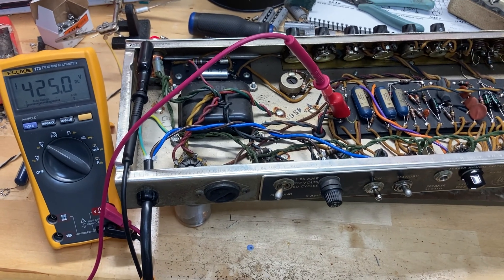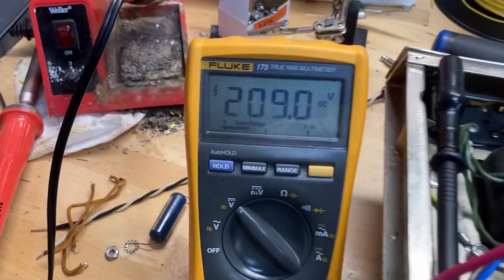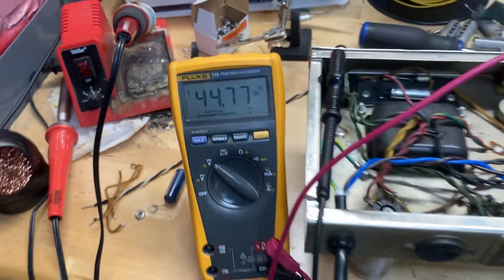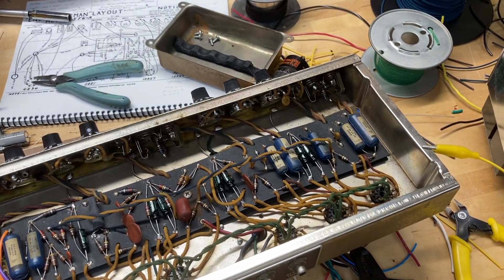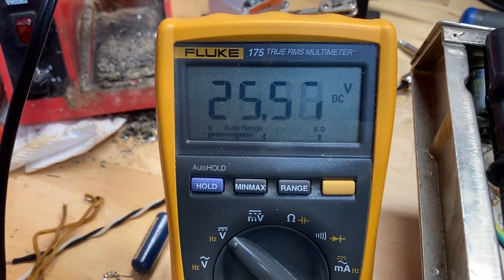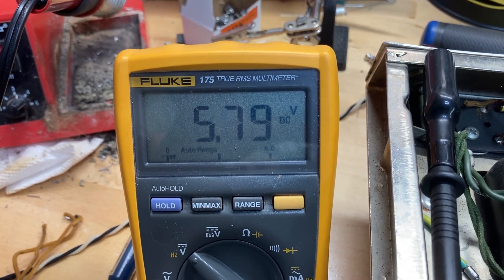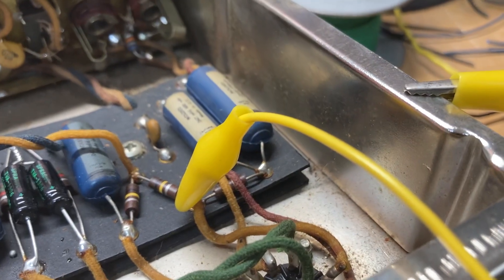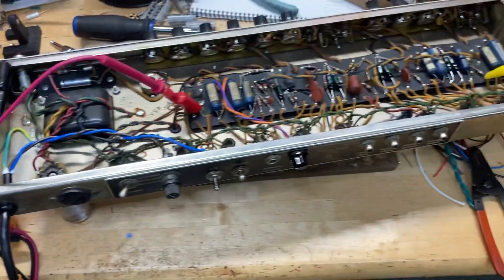How To Discharge Capacitors and Drain Voltage From a Vintage Fender Tube Guitar Amp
This is how I drain the voltage from filter capacitors in a vintage Fender tube amplifier.

Proceed at your own risk.  Contact a qualified technician if you have any doubts, or send it to me for service.